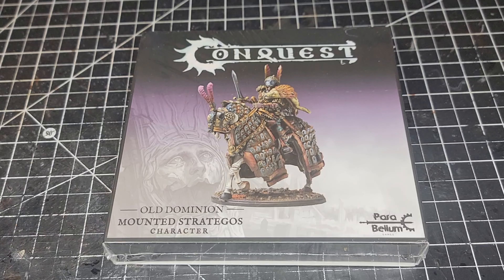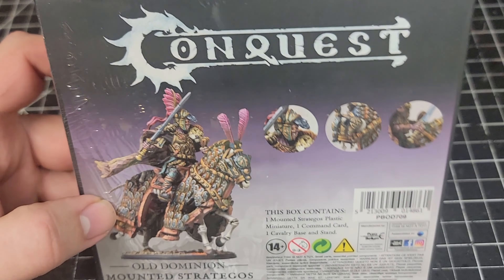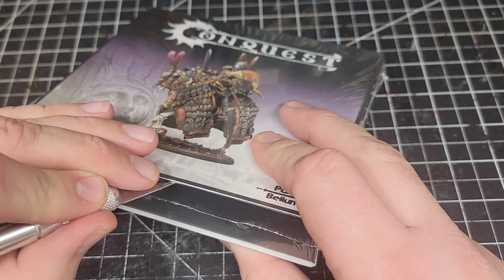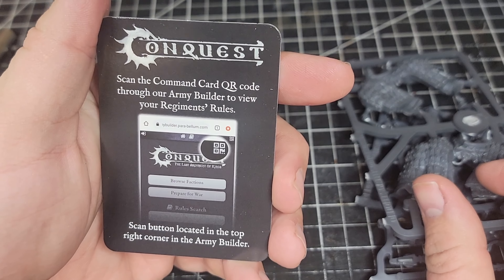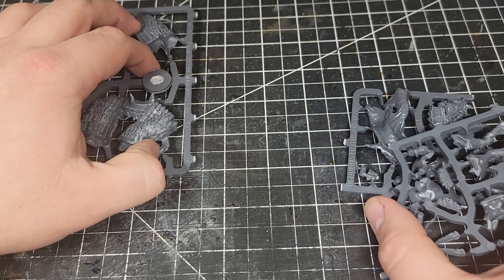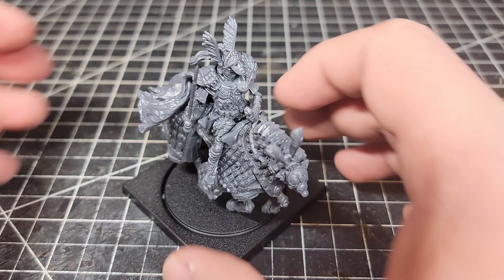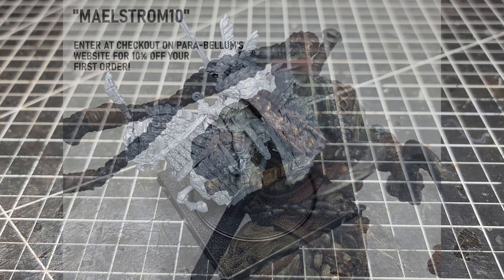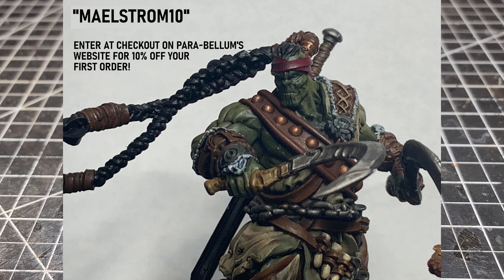Unboxing the Old Dominion Mounted Strategos - Inside the Box #21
More Old Dominion love today, as we look at the mounted iteration of the always-deadly Strategos.